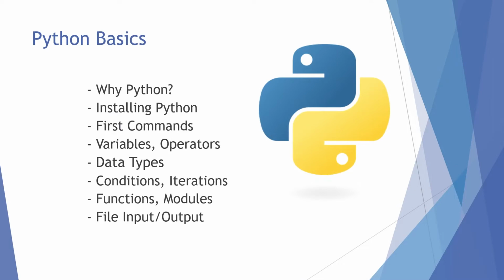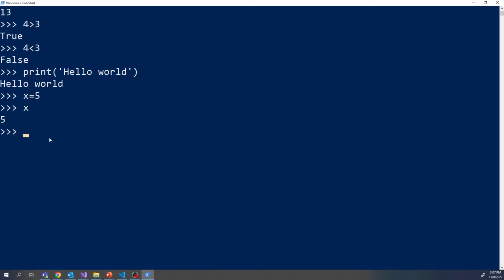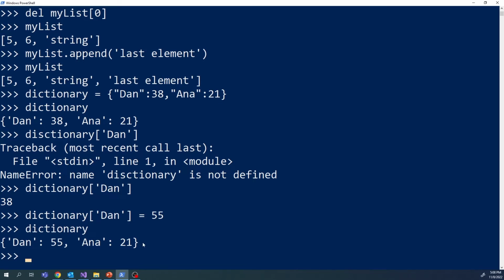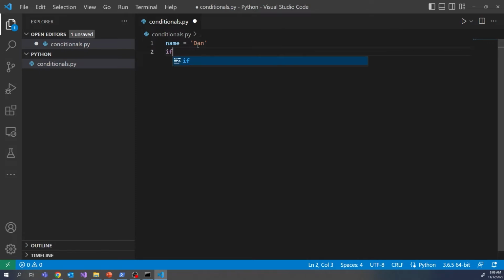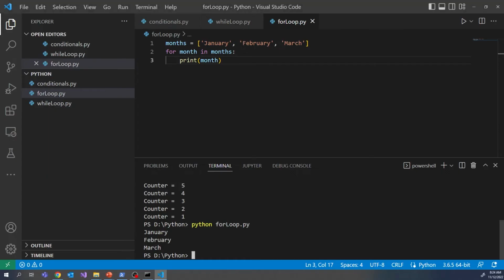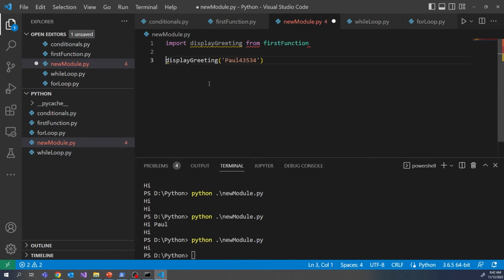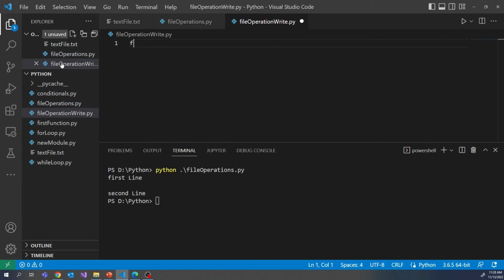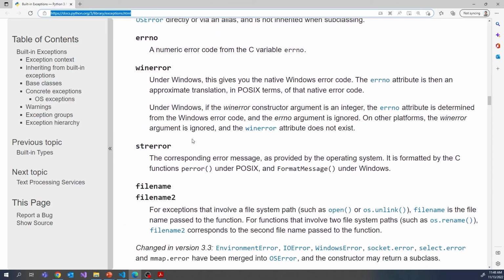Getting started with python programming from zero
Introduction to the Python programming language with examples.
Python is a high level programming language whose popularity increases continuously.

In this video I will show you how to get started with the python programming language. We will first install python on Windows, but the examples will basically work on any operating system like Linux or macOS. Then we will cover different aspects of python like how to declare variables, using data types, operators and conditions. Also, I will show you how to use predefined python modules and create your own custom modules to call specific functions from them.

I also demonstrate working with text files which is very easy with python and also how to handle errors and perform some specific actions in case an error occurs.

You can watch this course from the beginning, or skip to a specific section described below:

0:00 What is Python?
3:30 Install Python
8:54 Install VS Code code editor
10:54 Variables
14:54 Data Types
24:46 Operators
30:17 Conditions
39:46 Iterations(Loops)
47:48 Functions
52:35 Modules
57:34 Comments
59:08 Variable scope
1:02:17 Working with text files
1:14:26 Handling errors
1:18:59 Conclusion